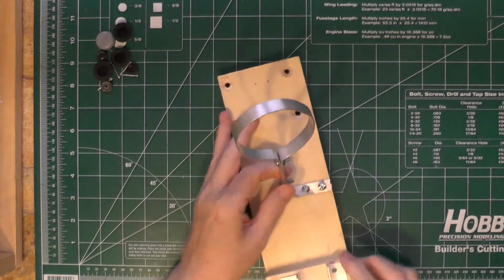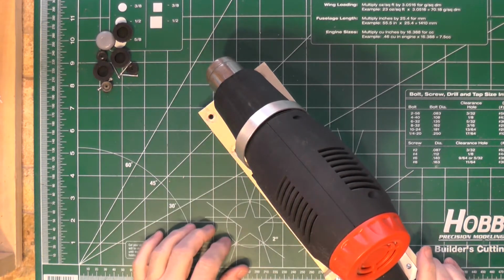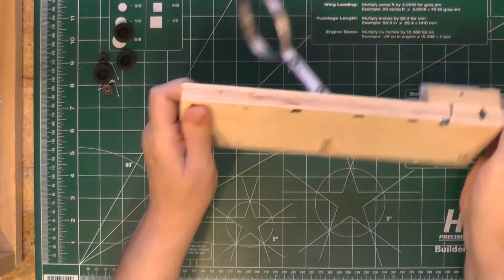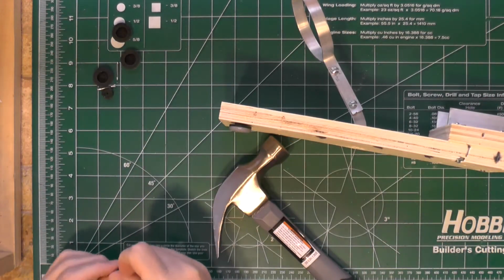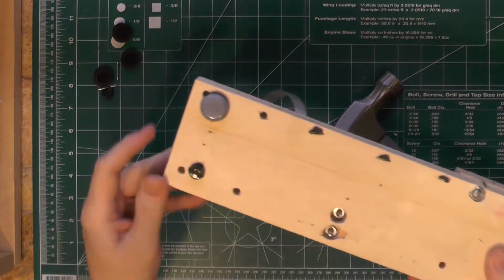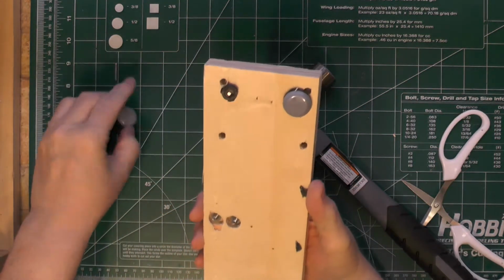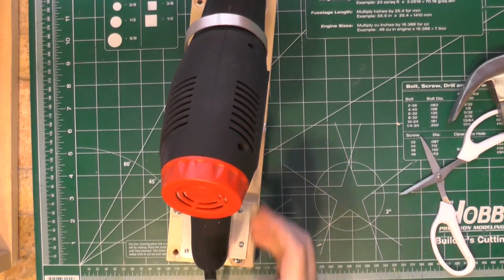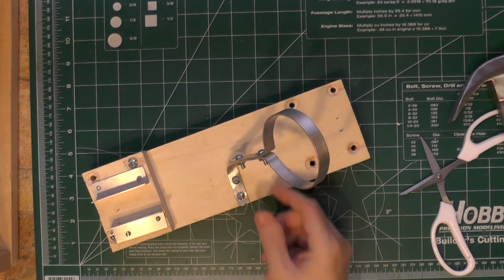DIY Heat Gun Holder - Quick and Easy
DIY Heat Gun Holder - Quick and Easy. Made from scraps to keep the heat gun off the table and holstered for easy access.